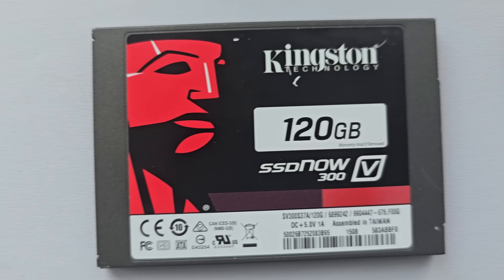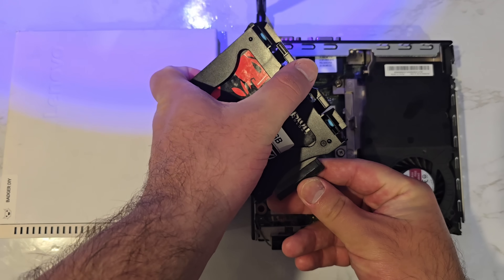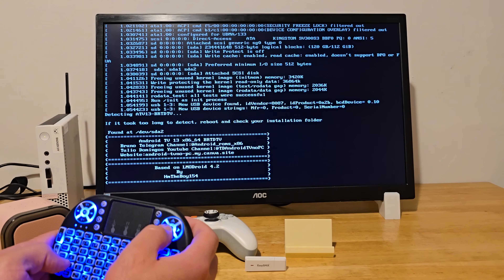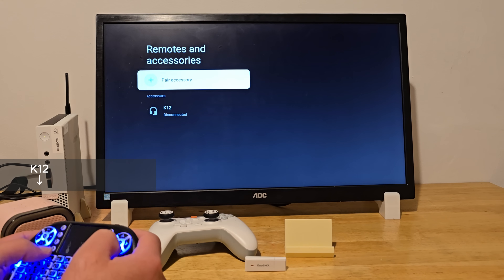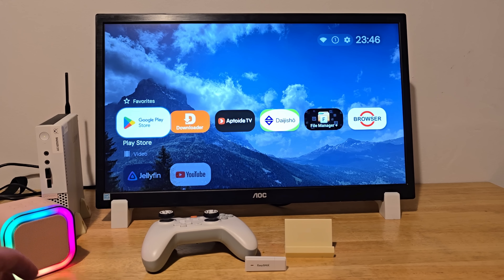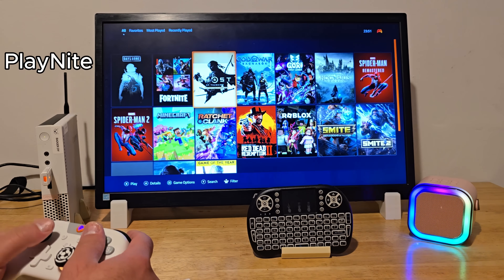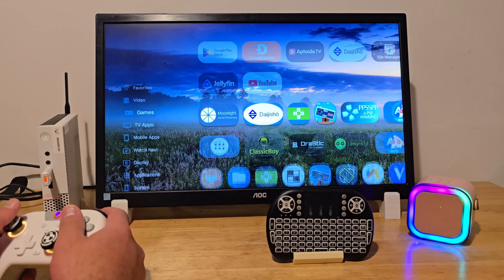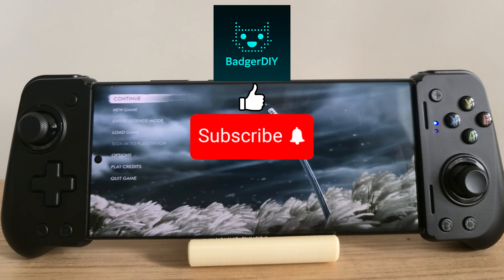I Built My Own Android TV – Better Than a Firestick?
🔧 I Built My Own Android TV – Full Setup & Game Test

In this video, I’ll show you how I turned an old Lenovo M910Q Tiny PC into a fully functional Android TV box — complete with storage, custom launcher, game streaming, and retro gaming.

I’ll walk you through the boot setup, performance checks, media playback, Bluetooth audio, and even Steam & retro game testing using Moonlight + Daijisho.

💡 This setup is portable, fast, and totally DIY — a fun project and possibly the perfect media box or gift.

👉 Want to build your own? Watch my previous videos for full installation guides and ISO downloads.

🛠 Specs Used:
Lenovo M910Q Tiny
Intel Core i5-7500T
16GB DDR4 RAM
120GB SSD
Android 13 TV
Project Ivy Launcher
EasySMX Controller
Daijisho, Moonlight, Playnite

🎮 What We Test:

YouTube Playback (w/ stats for nerds)
Jellyfin Streaming
Bluetooth Speaker Pairing
Steam Game Streaming via Moonlight
Minecraft/ Fortnite via Playnite
PSP Retro Gaming via Daijisho

⏰️Timestamps⏰️
00:00 Introduction
00:32 USB Boot
01:53 Lenovo M910 PC Specs
03:09 Android Specs
03:29 DRM Info – Widevine
03:51 Bluetooth Pairing (K12 speaker)
04:04 Project Ivy
04:32 YouTube & Jellyfin App Test
05:39 Steam Gameplay
06:21 Playnite – Minecraft Test
07:02 Fortnite Gameplay
07:32 Daijisho Retro Games Test
08:25 Final Thoughts